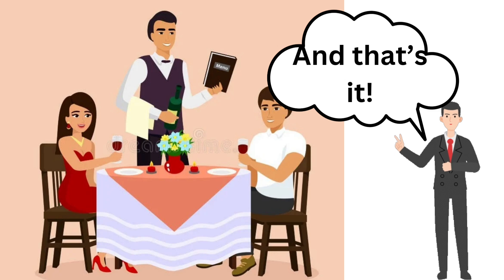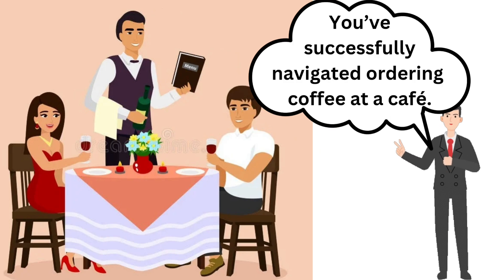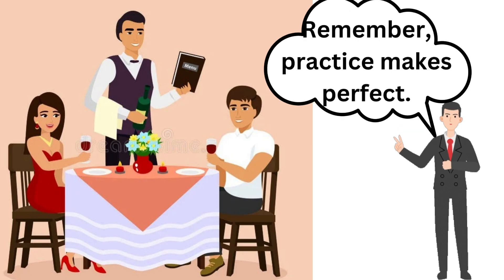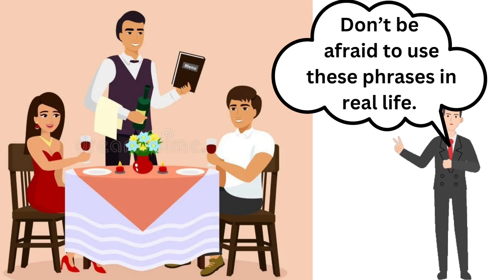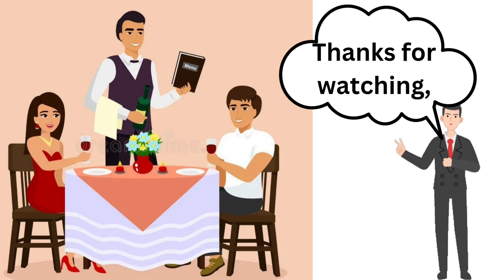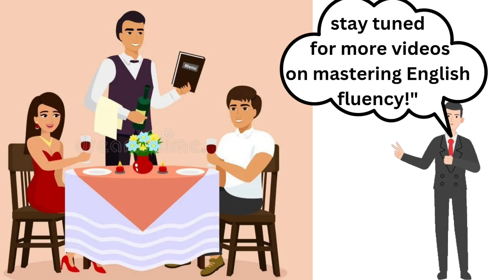Improve your English by watching this conversation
Unlock the secrets to speaking English fluently in everyday situations with our comprehensive guide. This video is designed to help you build confidence and improve your conversational skills through practical examples and easy-to-follow tips. From greeting someone new to navigating common social and professional scenarios, you'll learn the essential phrases and strategies to communicate effectively. Whether you're a beginner or looking to polish your skills, this video is the perfect resource to enhance your English fluency and make every conversation count. Join us and start speaking English with ease today!